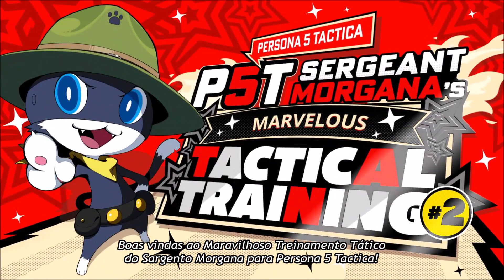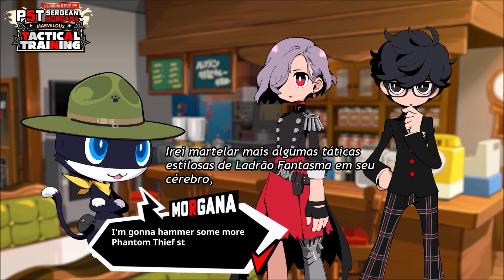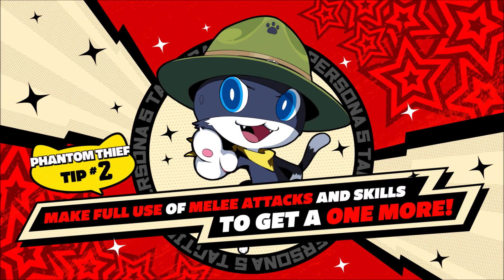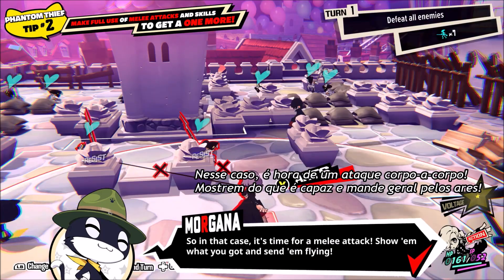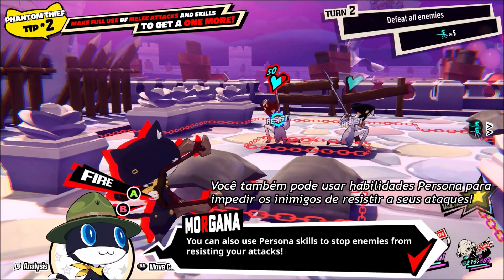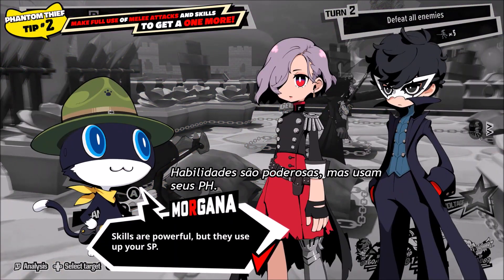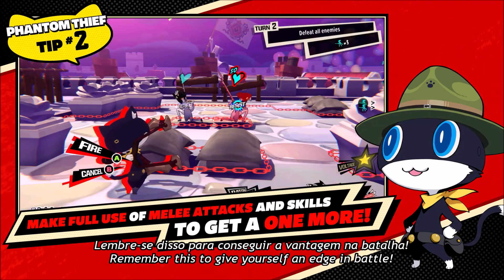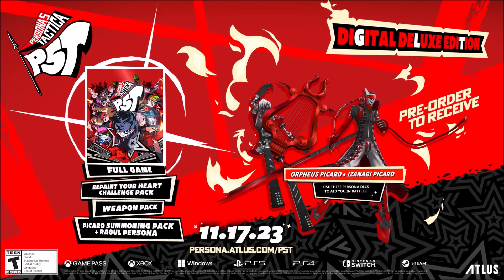O Maravilhoso Treinamento Tático do Sargento Morgana | 2 | Persona 5 Tactica | PT-BR/ENG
Tradução feita por mim.

Starting next week: Persona 3 Reload's character introduction trailers
Aten-ção!🚨 Sargento Morgana está de volta e pronto para continuar com seu treinamento no segundo episódio da série de treinamento tático!

Aprenda como poderá usar ataques corpo-a-corpo e habilidades para conseguir "Mais Um" Turno e derrubar seus inimigos na dica de hoje!
Atten-tion!🚨 Sergeant Morgana is back and ready to continue your training in the second installment of the tactical training series!

Learn how you can use melee attacks and skills to get a “One More” and gain the upper hand on your enemies in today’s tip!

Ficha Técnica:

Ano de Lançamento: 2023
Série: Persona
Jogo: Persona 5 Tactica
Consoles: XOne, S|X, Windows, Game Pass, PS4, PS5, Switch, Steam